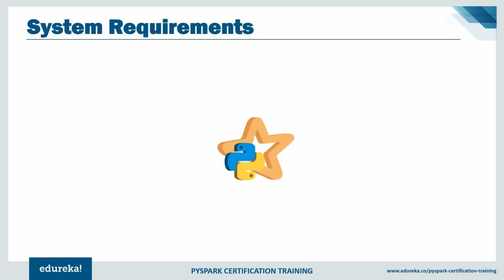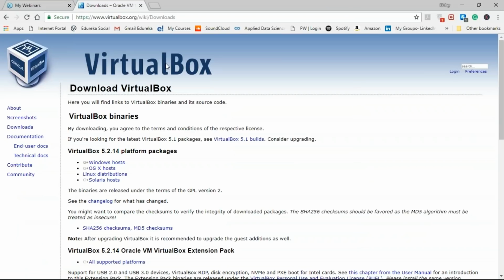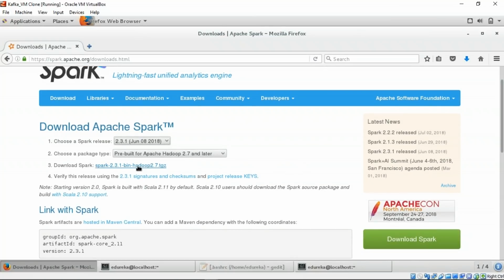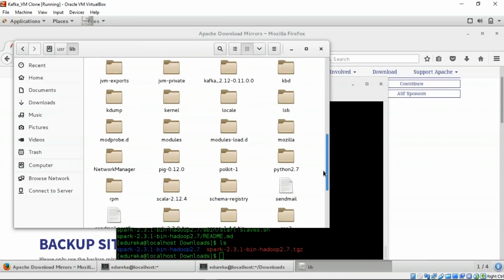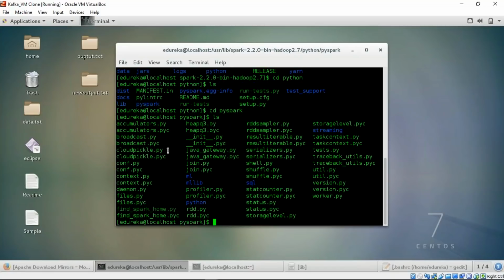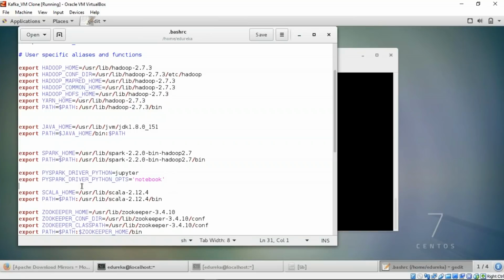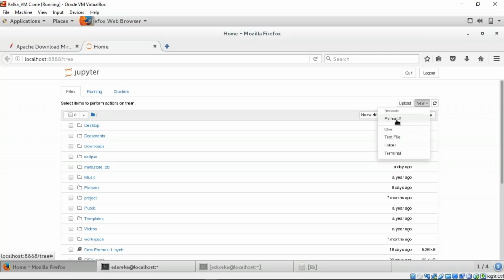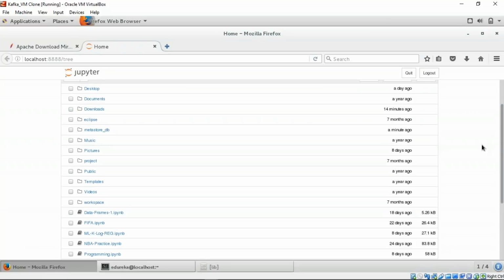PySpark Installation | Configure Jupyter Notebook with PySpark | PySpark Tutorial | Edureka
This Edureka video on PySpark Installation will provide you with step by step installation of PySpark on a Linux Environment. This video is on CentOs but the steps are the same for Ubuntu as well. It will also provide you with the hardware as well as the software requirements for the installation. This video covers the following topics:

1.Hardware Requirements
2. Software Requirements
3. Installation Process
4. PySpark Demo

Edureka’s PySpark Certification Training is designed to provide you with the knowledge and skills that are required to become a successful Spark Developer using Python and prepare you for the Cloudera Hadoop and Spark Developer Certification Exam (CCA175). Throughout the PySpark Training, you will get an in-depth knowledge of Apache Spark and the Spark Ecosystem, which includes Spark RDD, Spark SQL, Spark MLlib and Spark Streaming. You will also get comprehensive knowledge of Python Programming language, HDFS, Sqoop, Flume, Spark GraphX and Messaging System such as Kafka.

    Spark Certification Training is designed by industry experts to make you a Certified Spark Developer. The PySpark Course offers:

    Overview of Big Data & Hadoop including HDFS (Hadoop Distributed File System), YARN (Yet Another Resource Negotiator)
    Comprehensive knowledge of various tools that fall in Spark Ecosystem like Spark SQL, Spark MlLib, Sqoop, Kafka, Flume and Spark Streaming
    The exposure to many real-life industry-based projects which will be executed using Edureka’s CloudLab
    Projects which are diverse in nature covering banking, telecommunication, social media, and government domains
    Rigorous involvement of an SME throughout the Spark Training to learn industry standards and best practices

The market for Big Data Analytics is growing tremendously across the world and such a strong growth pattern followed by market demand is a great opportunity for all IT Professionals. Here are a few Professional IT groups, who are continuously enjoying the benefits and perks of moving into the Big Data domain.

    BI /ETL/DW Professionals
    Senior IT Professionals
    Mainframe Professionals
    Freshers
    Big Data Architects, Engineers and Developers
    Data Scientists and Analytics Professionals

There are no such prerequisites for Edureka’s PySpark Training Course. However, prior knowledge of Python Programming and SQL will be helpful but is not at all mandatory.